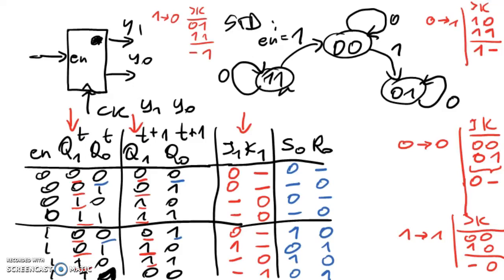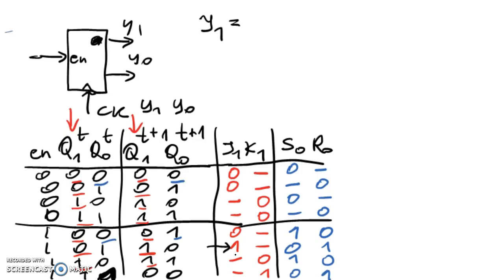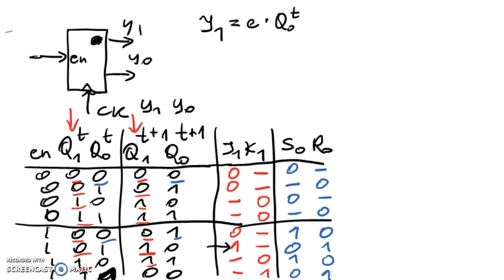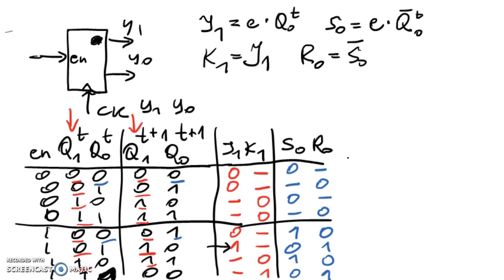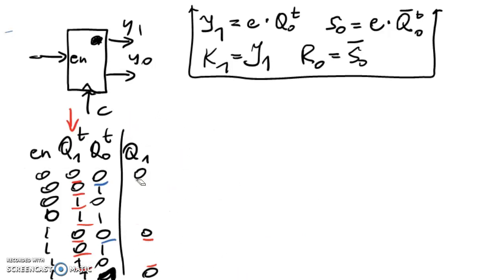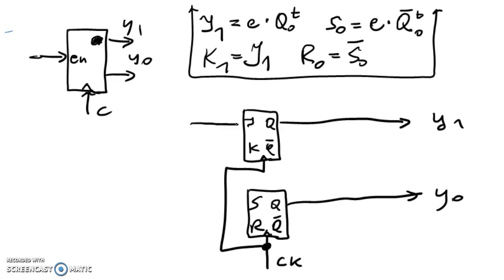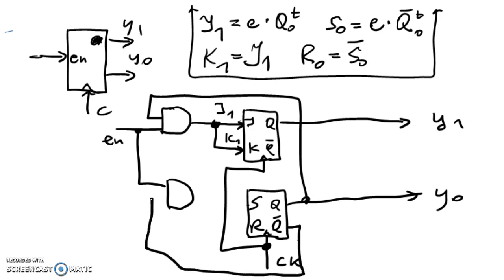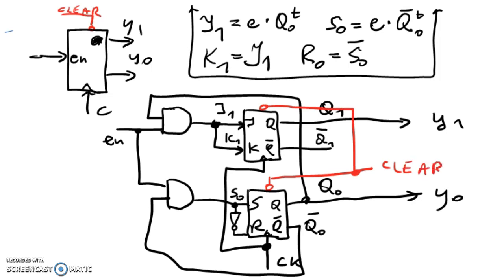Sequential Synchronous System Design 2